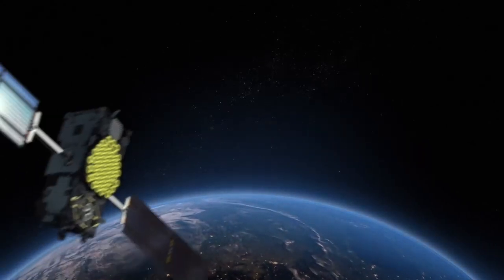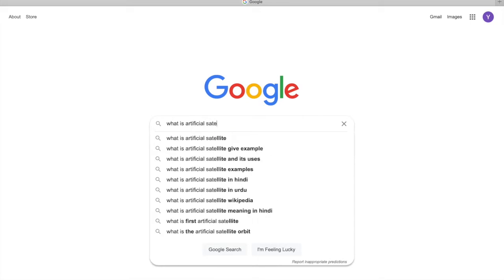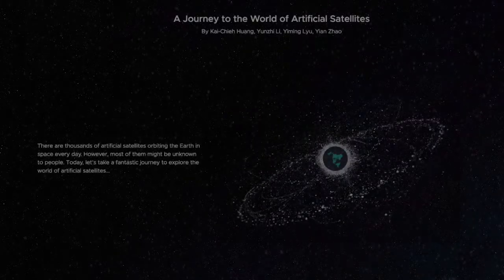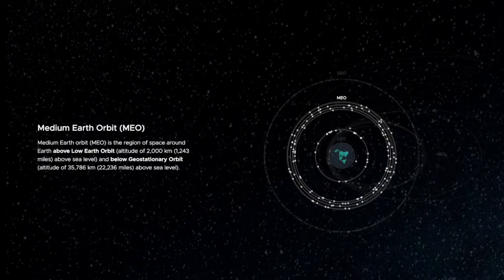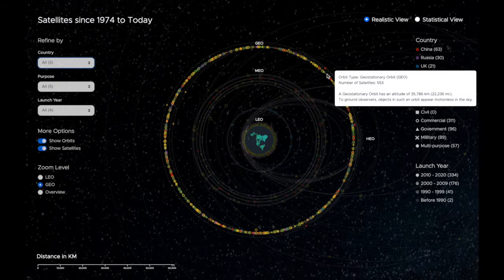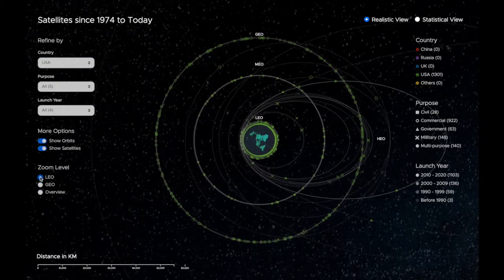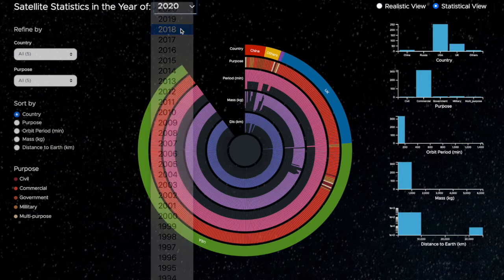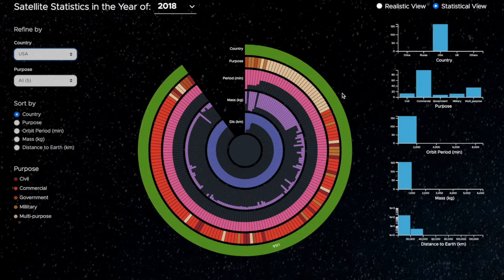SatelliteVis: A Journey to the World of Artificial Satellites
For people who are interested in artificial satellites but have limited background knowledge, we built this interactive visualization to introduce the general terms about satellites and allow people to explore by themselves.